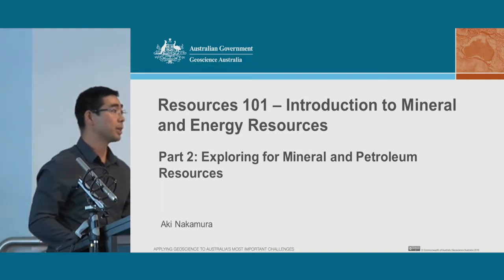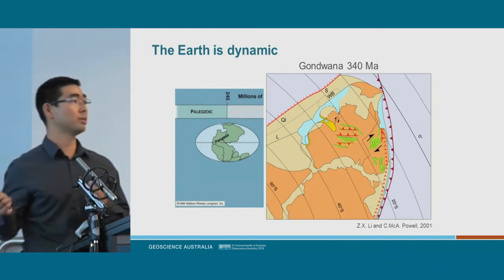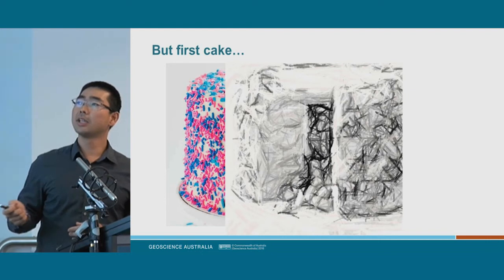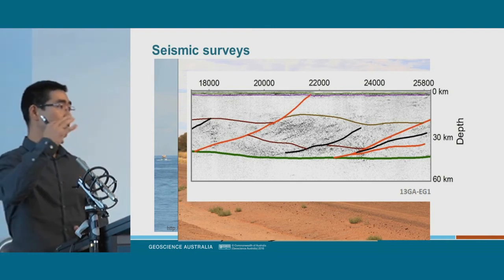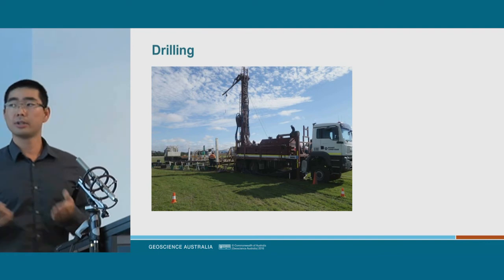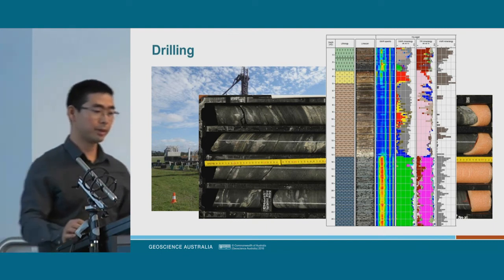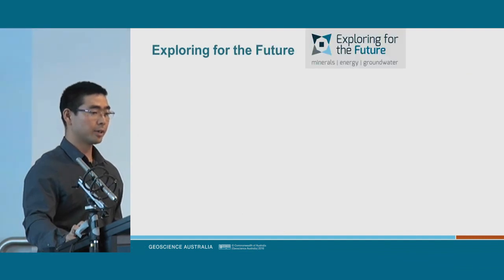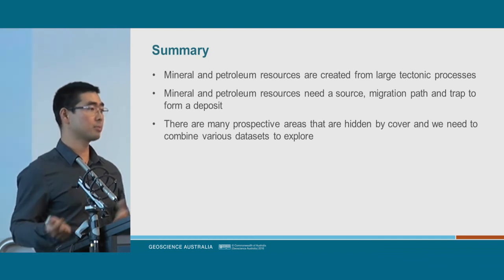Resources 101 - Part 2 Exploring for Mineral and Petroleum Resources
'Introduction to Mineral and Energy Resources' is the second in the Science 101 Seminar Series, which provides an introduction to a range of scientific topics related to Geoscience Australia's strategic work priorities. The seminar will include an introductory overview by Dr Andrew Heap, Chief of Geoscience Australia's Resources Division, followed by two short presentations on resource systems, and resource exploration tools.

No prior technical knowledge is required. It will also be suitable for anyone wanting to brush up on their basic geoscience knowledge.

The GA Pathways Network is a group of passionate early and mid-career professionals at Geoscience Australia. We come from many backgrounds and represent a range of experiences. We aim to provide resources, opportunities and events that can assist all staff with their personal and career development goals at Geoscience Australia and beyond. This seminar will be presented by Dr James Johnson, Aki Nakamura and Megan Lech.